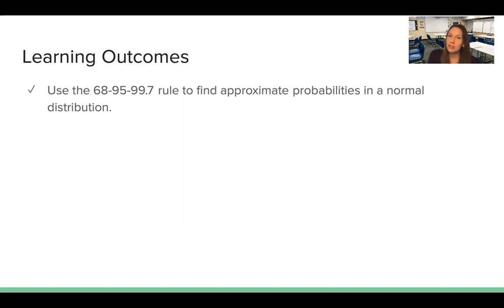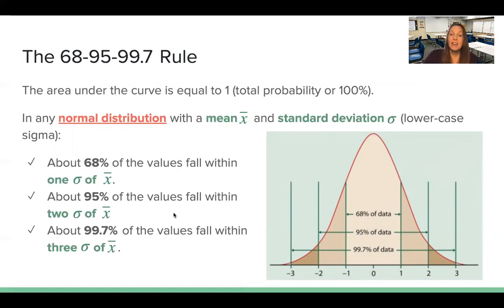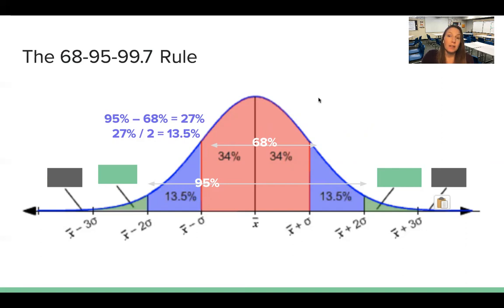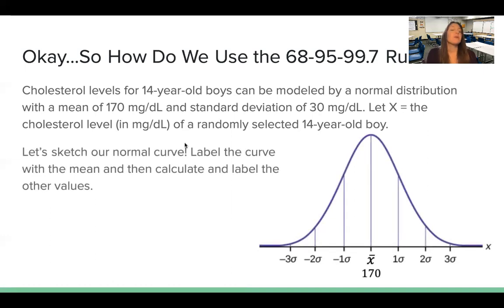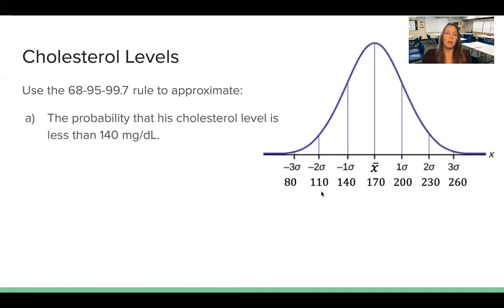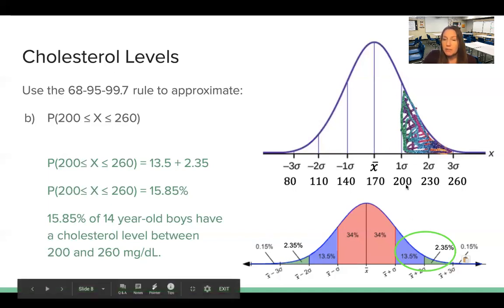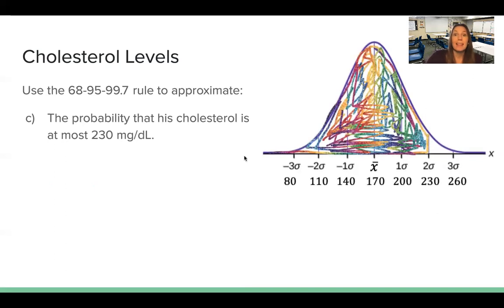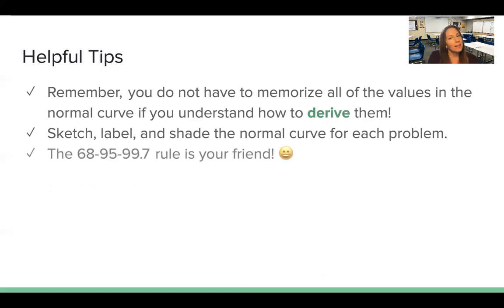§11.3 Use Normal Distributions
Learning Outcomes
✓ Use the 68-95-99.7 rule to find approximate probabilities in a normal distribution.